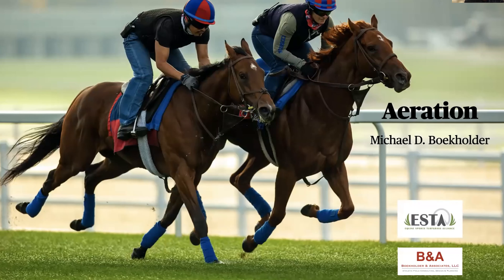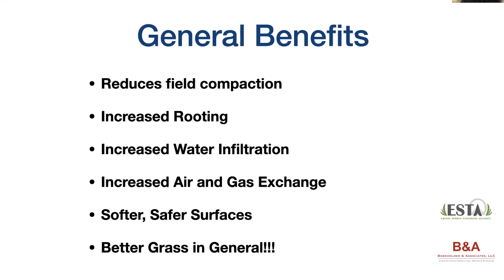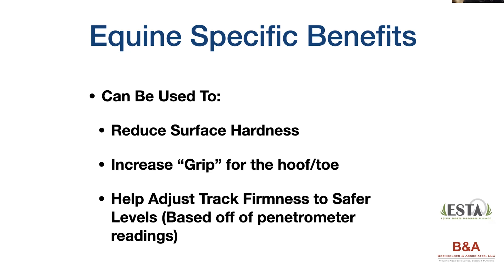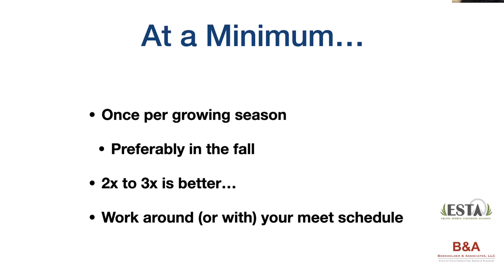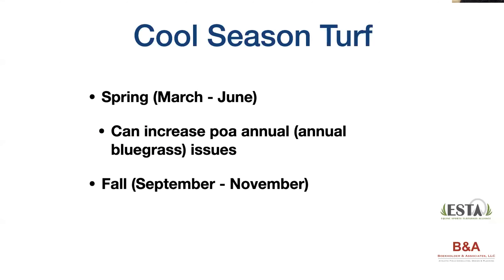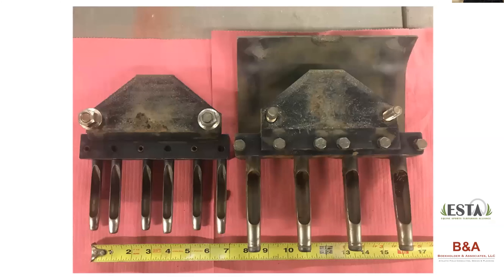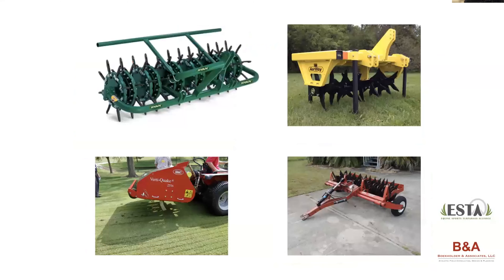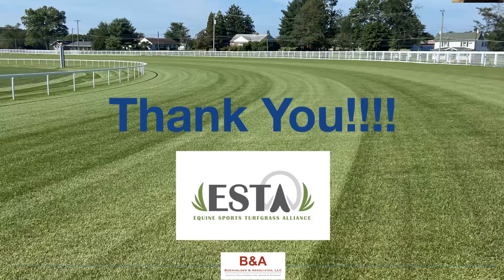Aeration - Michael D. Boekholder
Michael D. Boekholder
Turf Program Session 2: June 14, 2021